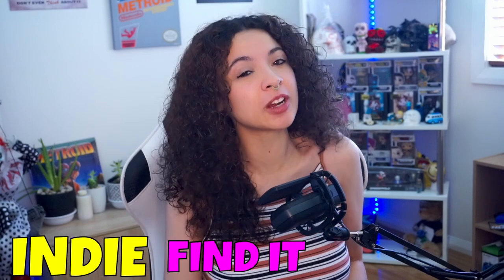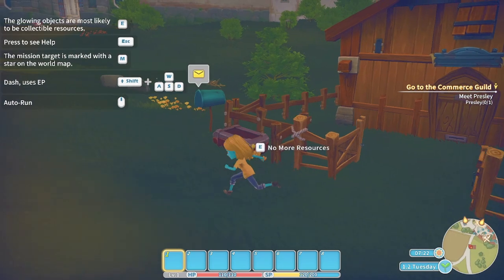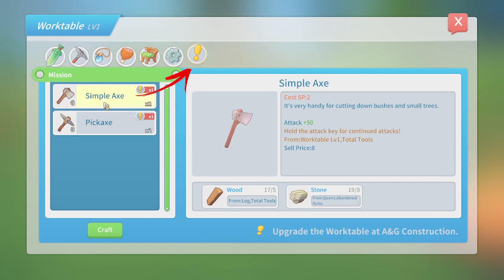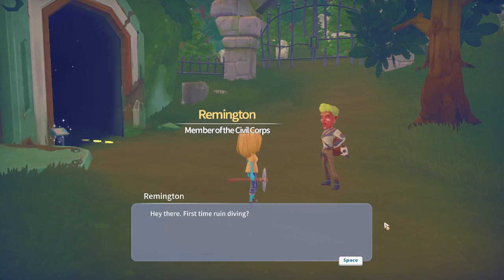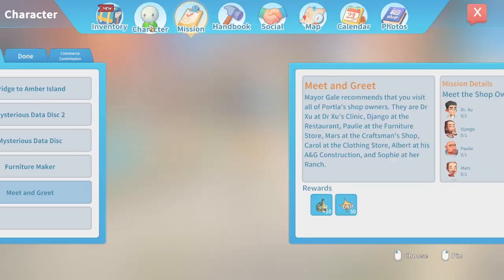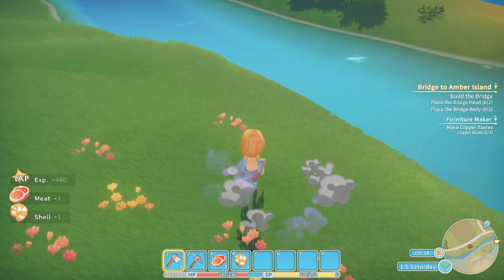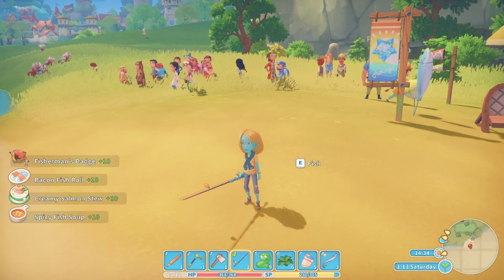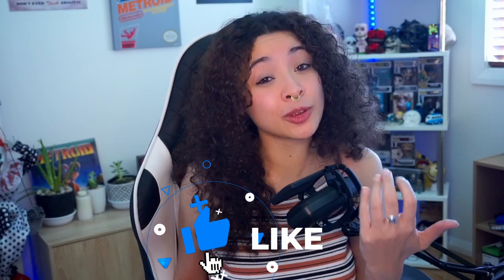My Time at Portia: The 3D Stardew Valley game! - Gameplay + Review Video!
The first game in my I.F.F. series is My Time at Portia - a 3D farming simulation game that explores the town of Portia and the remodeling of your Grandpa's workshop! With it's similarities to Stardew Valley, here is some game-play footage, with a review and tips to consider when trying out this game for yourself!